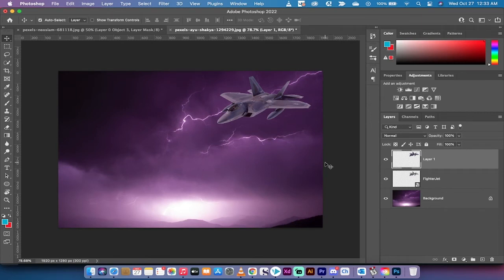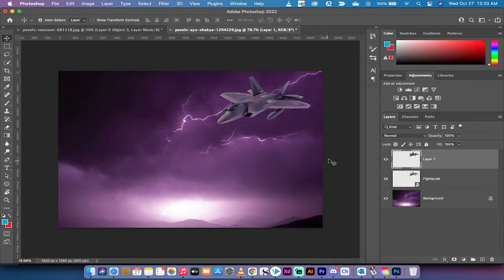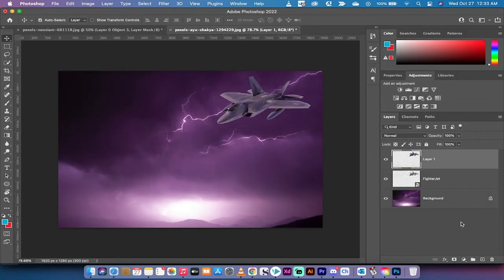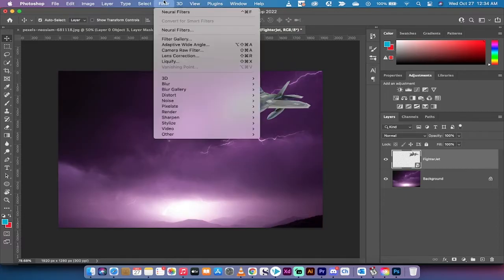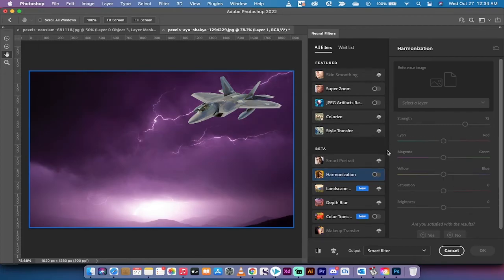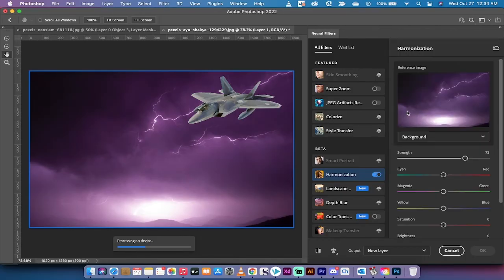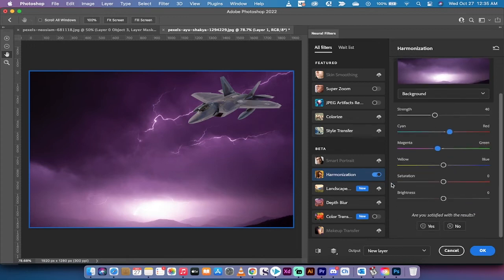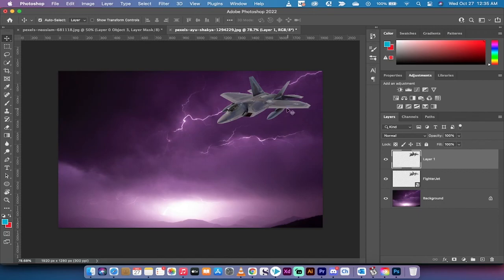Photoshop 2022 - Harmonization Neural Filter - Match Color and Tone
The Harmonization Neural Filter in Photoshop 2022 allows you to match the color and tone of one layer with another layer.  This is a new filter that lets you blend content seamlessly to make a flawless composite image.